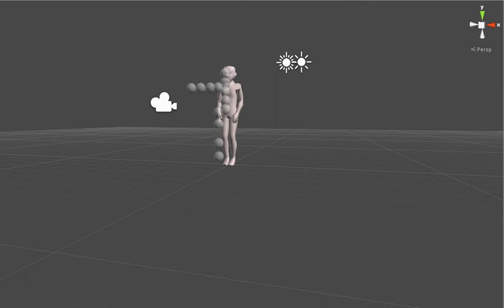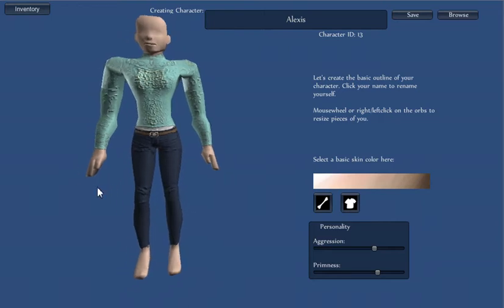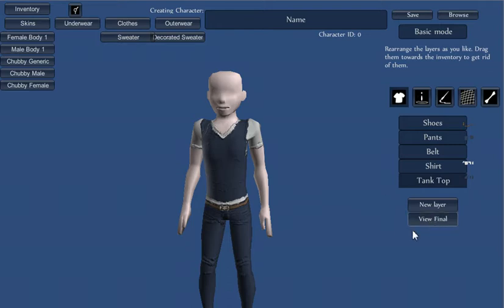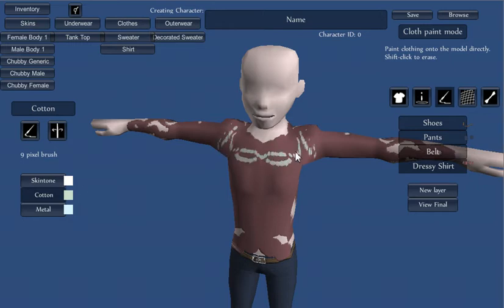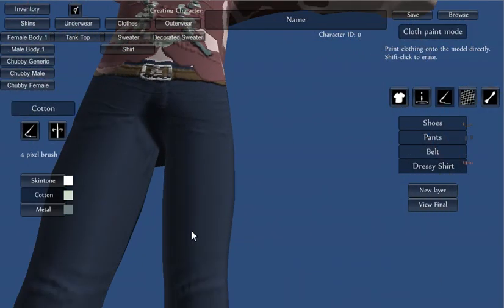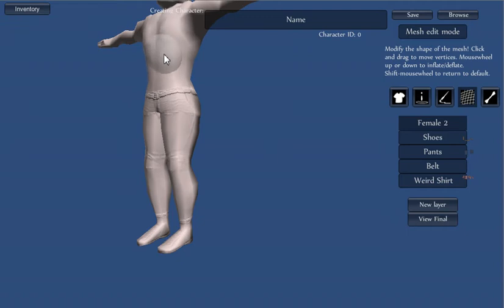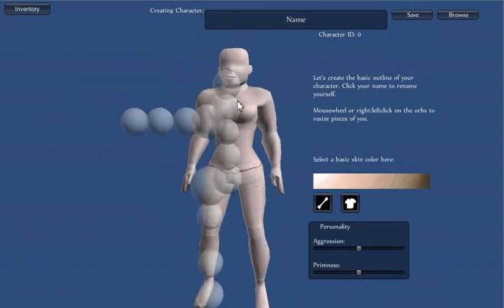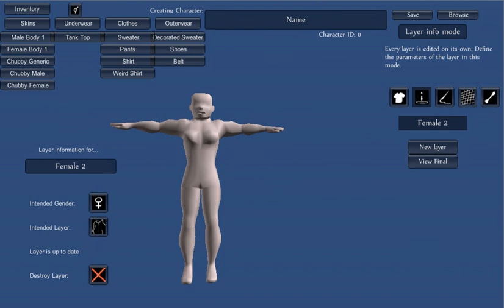Avatar creator alpha toy (Release)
Learn to use my toy.

If you don't do the web player thing, download the completely untested zips here:

It will probably break soon, so play with it and tell me what you think, crappy UI aside.

Obviously, this is missing a lot of stuff. LIKE FACES. It's a tech demo.